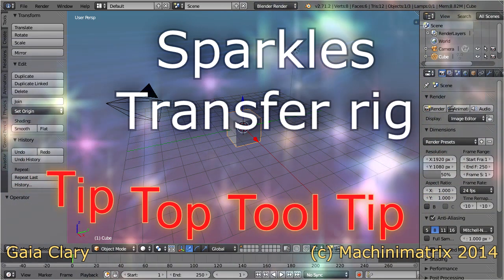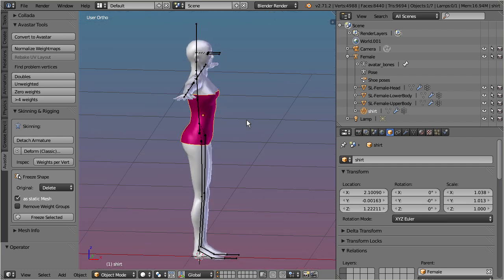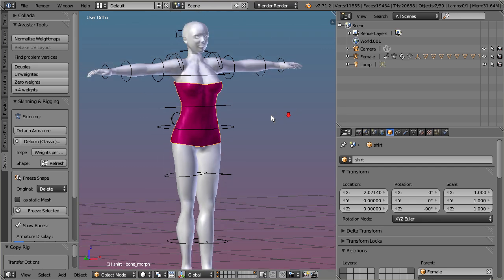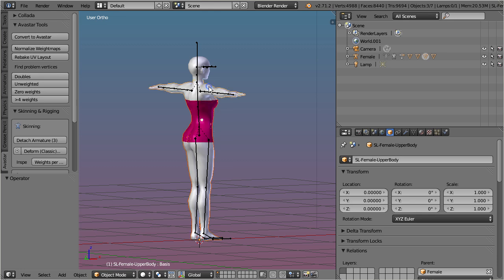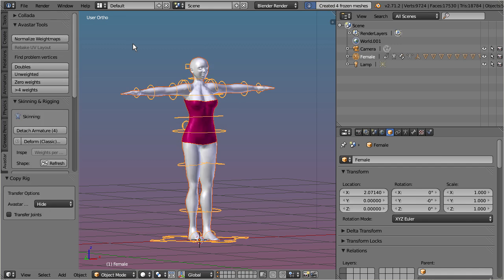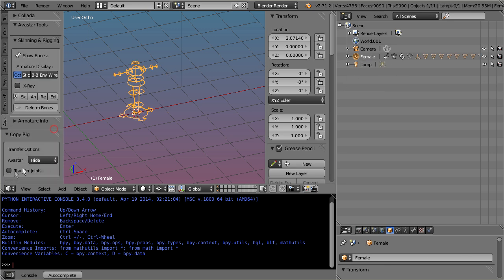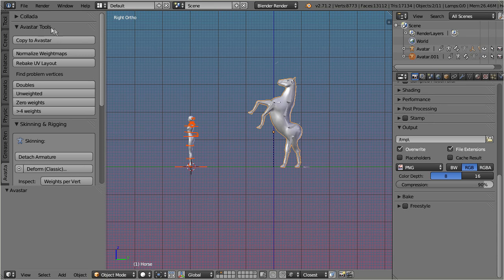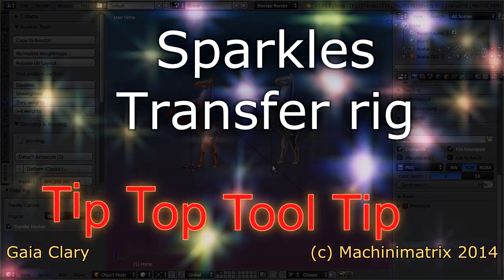Avastar 1.1: Armature Transfer Tool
Avastar 1.1 now contains our new Sparkles tool for migrating Armatures. this tool allows to migrate from old Avastar rigs and to convert simple SL default rigs.